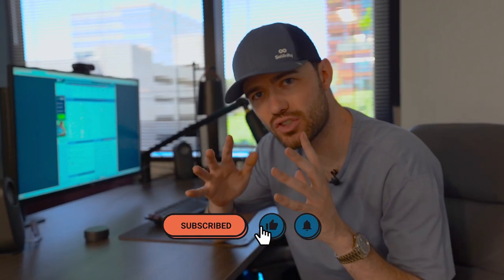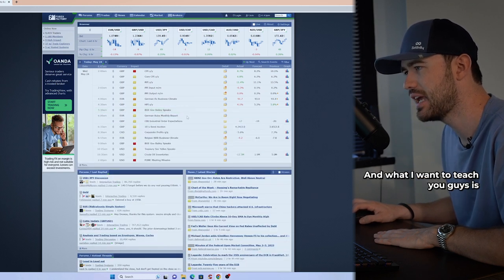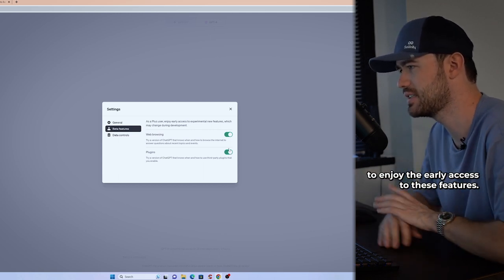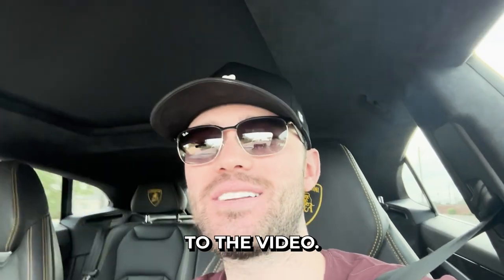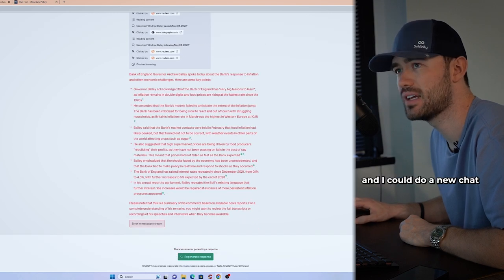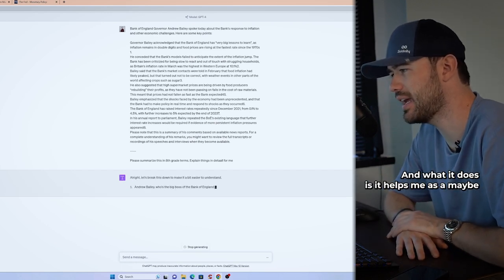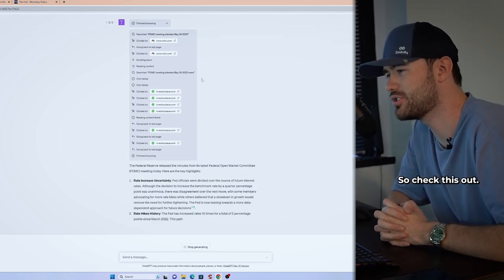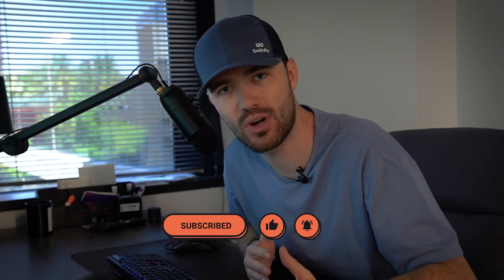Trading Forex in 2023: Harnessing AI Power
In our latest video, "Trading Forex in 2023: Harnessing AI Power", we dive deep into the cutting-edge techniques that make forex trading more efficient and profitable.

We discuss how artificial intelligence is revolutionizing the Forex industry, making predictions more accurate and automating the trading process. Whether you're a beginner or an experienced trader, this video will offer insights into the latest trends, tools, and strategies to excel in the Forex market. Tune in to learn more about how to use AI in Forex trading, get tips for 2023 trading trends, and stay ahead of the curve.